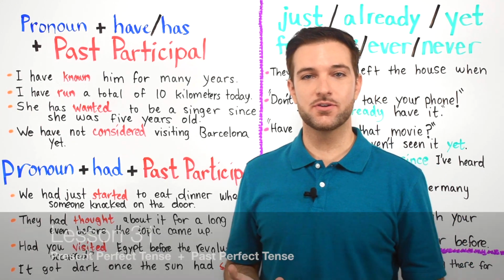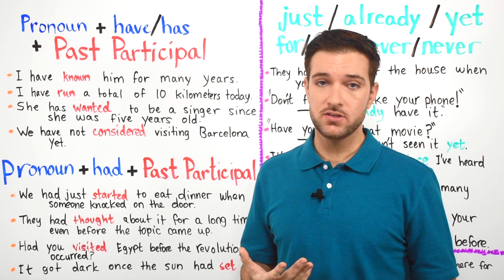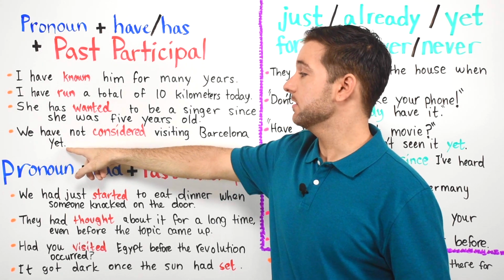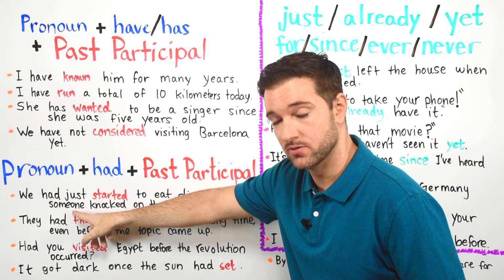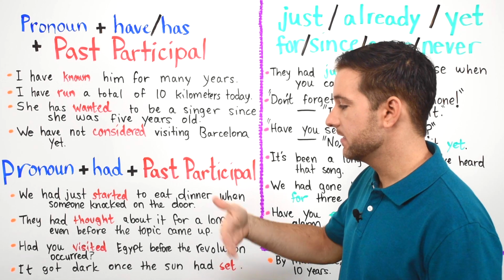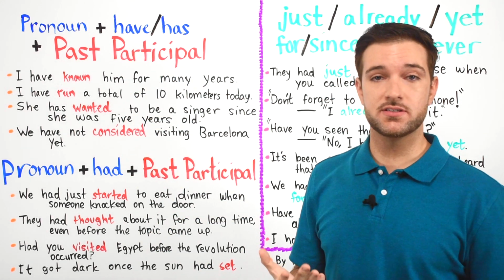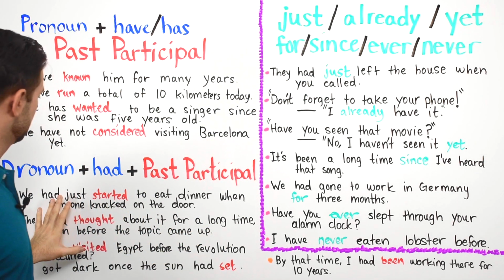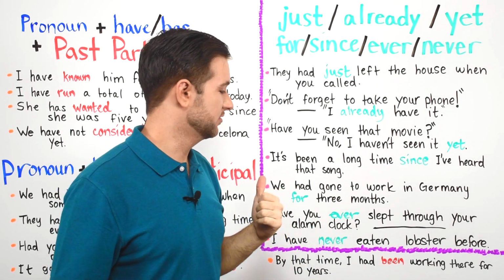Mësimi 31 (English version): Present Perfect and Past Perfect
Welcome back, everyone! In this lesson on English grammar, which is lesson 31, we are actually going to take a look at both the present perfect tense and the past perfect tense and compare the two. Moreover, we will also briefly talk about some new words that are frequently used with the present and past perfect tenses.